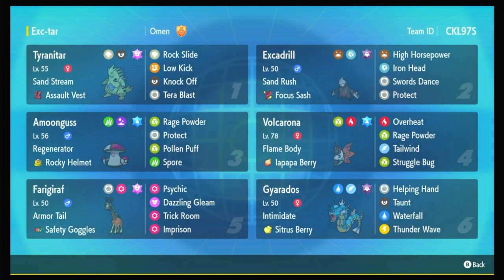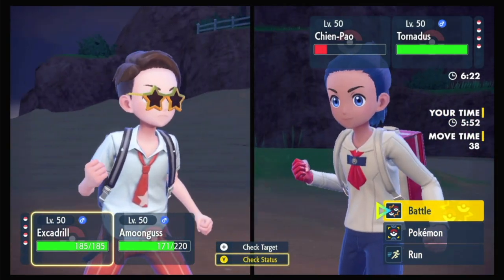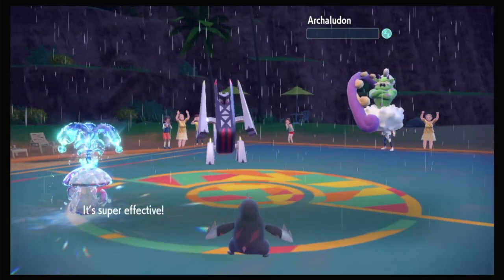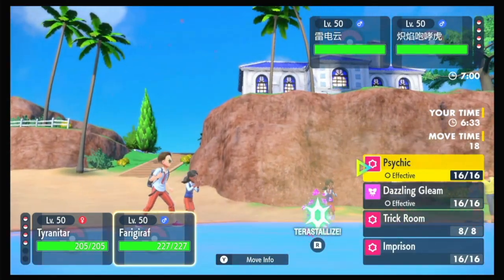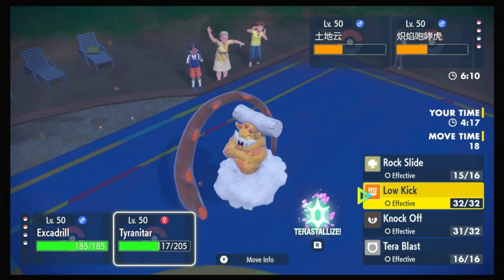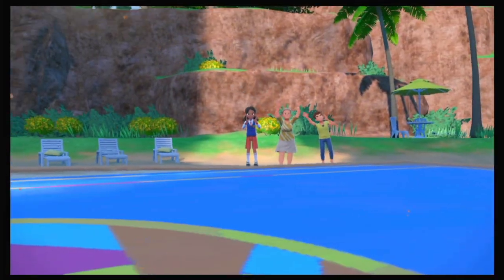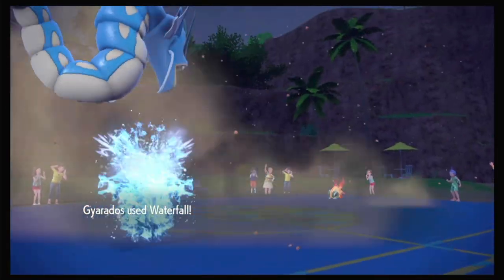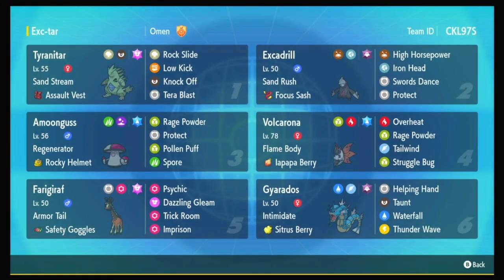TYRANITAR AND EXCADRILL GET SAND EVERYWHERE! VGC Regulation F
Tyranitar and Excadrill are in a long-term committed relationship and I will not be convinced otherwise.

00:00 INTRO
1:14 G1 vs PAO-NITE
15:47 G2 vs DOUBLE GENIE
26:29 vs GOODRA
40:50 OUTRO

Excadrill @ Focus Sash
Ability: Sand Rush
Level: 50
Tera Type: Ghost
EVs: 252 Atk / 4 SpD / 252 Spe
Adamant Nature
- High Horsepower
- Iron Head
- Swords Dance
- Protect

Tyranitar @ Assault Vest
Ability: Sand Stream
Level: 50
Tera Type: Fairy
EVs: 236 HP / 204 Atk / 4 Def / 12 SpD / 52 Spe
Adamant Nature
- Rock Slide
- Knock Off
- Low Kick
- Tera Blast

Farigiraf @ Safety Goggles
Ability: Armor Tail
Level: 50
Tera Type: Fairy
EVs: 252 HP / 236 Def / 4 SpA / 4 SpD / 12 Spe
Modest Nature
IVs: 0 Atk
- Psychic
- Dazzling Gleam
- Trick Room
- Imprison

Gyarados @ Sitrus Berry
Ability: Intimidate
Level: 50
Tera Type: Ghost
EVs: 252 HP / 36 Atk / 100 Def / 108 SpD / 12 Spe
Adamant Nature
- Helping Hand
- Thunder Wave
- Waterfall
- Taunt

Amoonguss @ Rocky Helmet
Ability: Regenerator
Level: 50
Tera Type: Water
EVs: 244 HP / 180 Def / 84 SpD
Bold Nature
IVs: 0 Atk / 27 Spe
- Pollen Puff
- Rage Powder
- Protect
- Spore

Volcarona @ Iapapa Berry
Ability: Flame Body
Level: 50
Tera Type: Water
EVs: 252 HP / 204 Def / 36 SpA / 4 SpD / 12 Spe
Modest Nature
IVs: 0 Atk
- Overheat
- Struggle Bug
- Rage Powder
- Tailwind